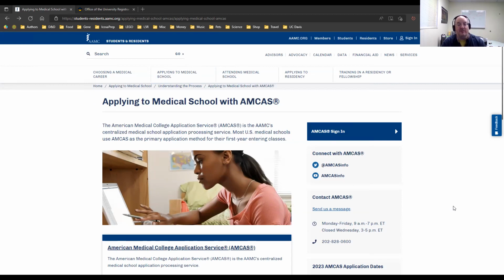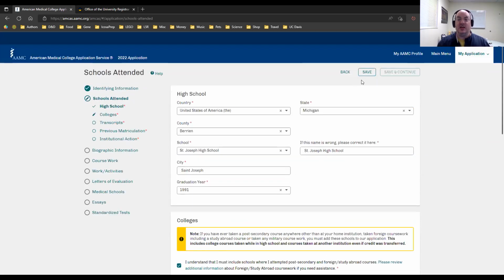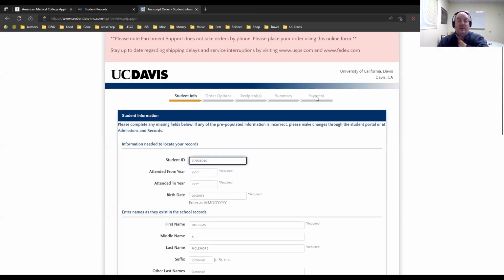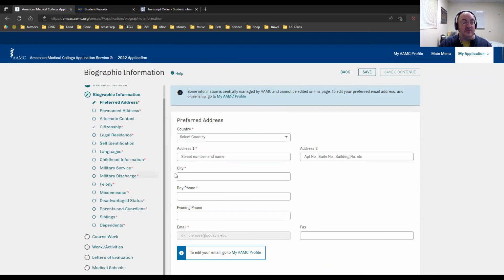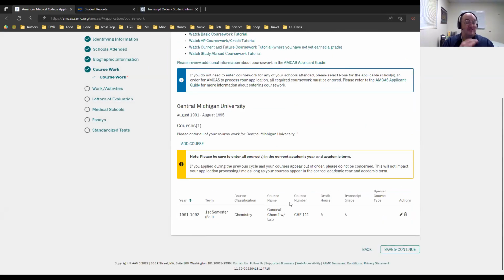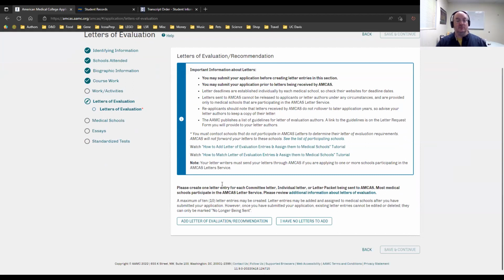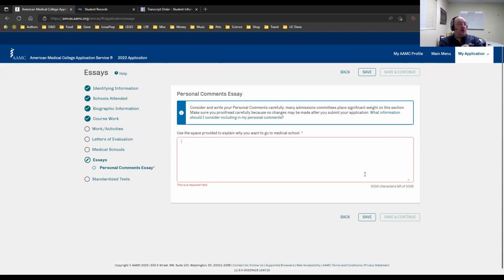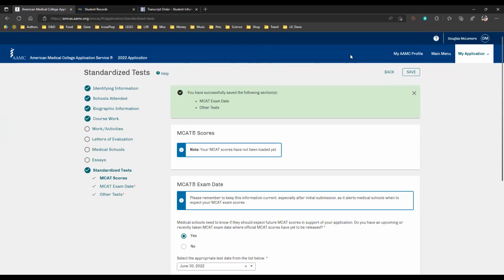App Prep Program: Filling out the Application and Requesting Transcripts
Most health professions/schools utilize Centralized Application Systems (CASs) that include collected information to be sent to all schools that you apply to. As part of this process you will need to request official transcripts from all higher education institutions you've attended. Learn about how CASs are typically set up, how transcript entry works, the information you will need to collect, and more.